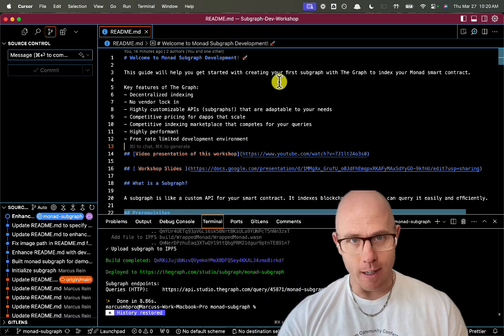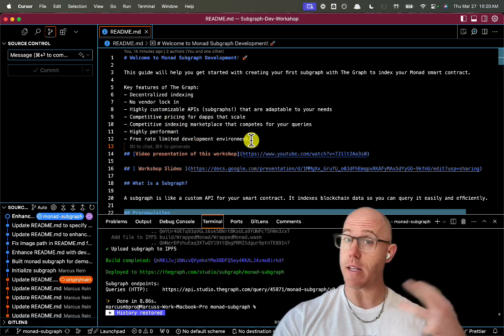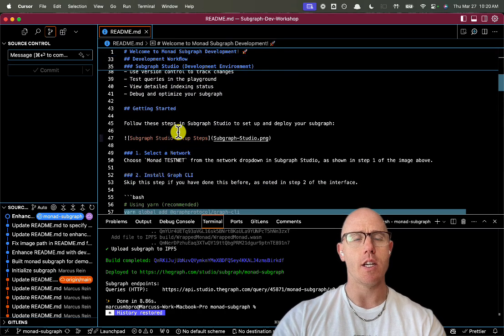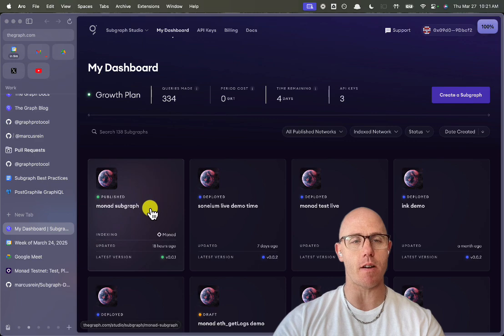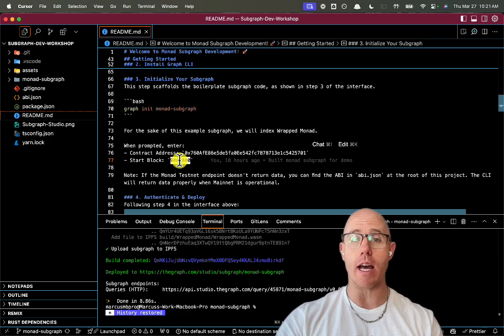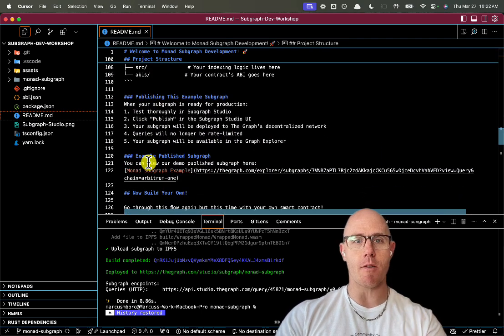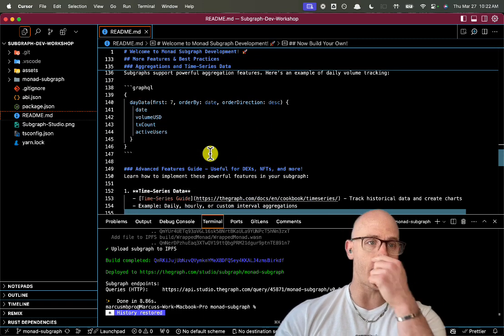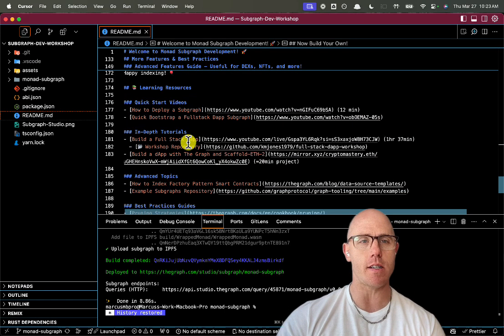Index Monad Smart Contracts with The Graph